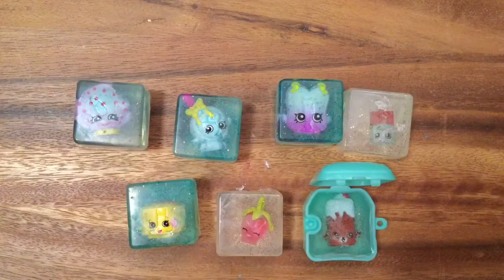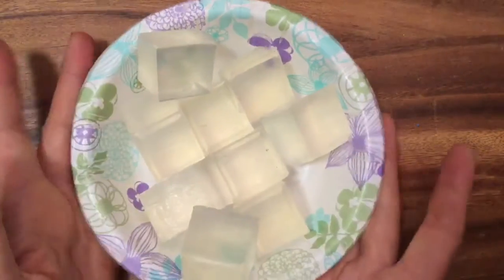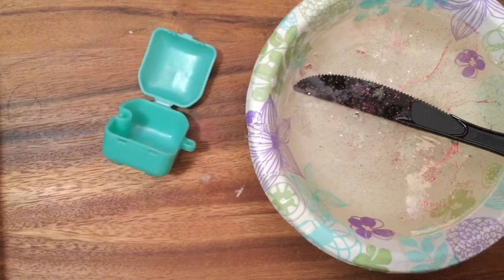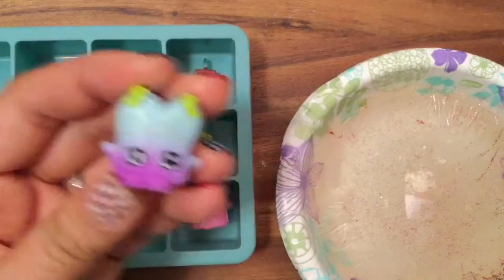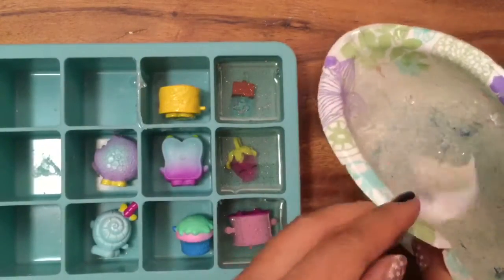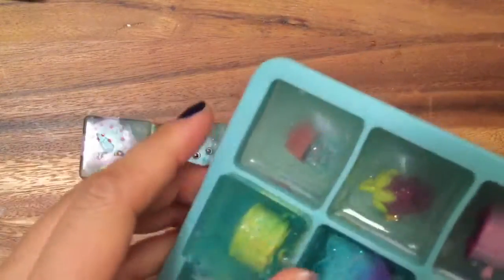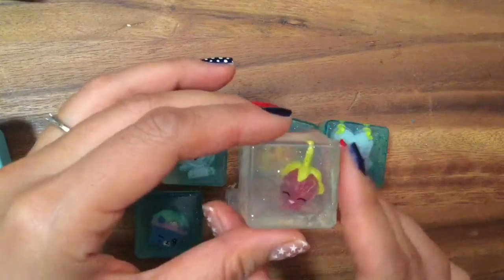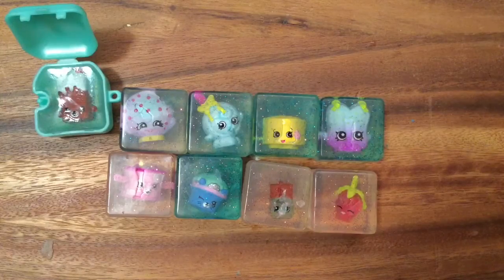Shopkins Craft season five soap tutorial